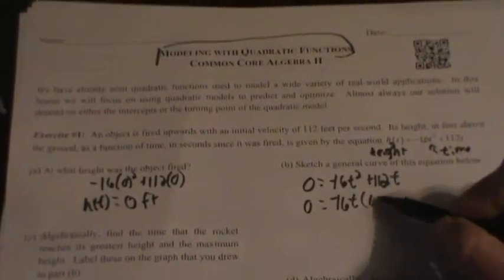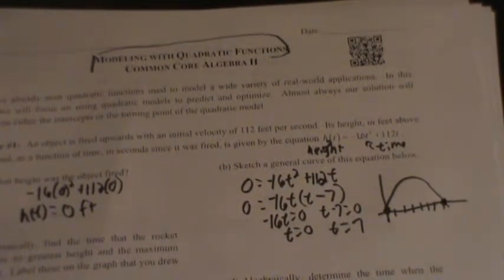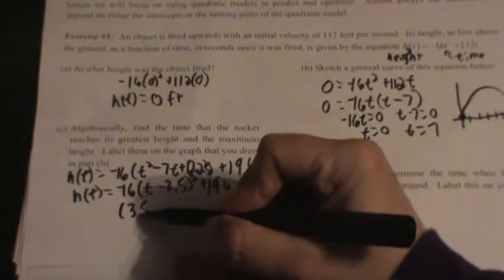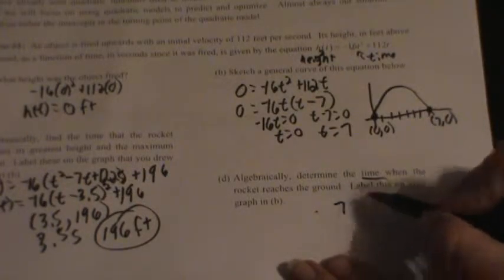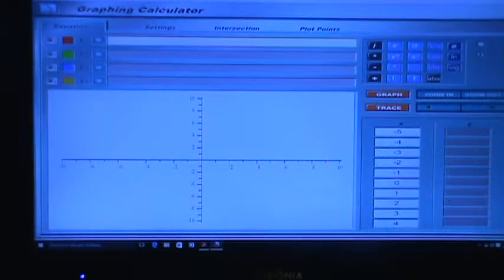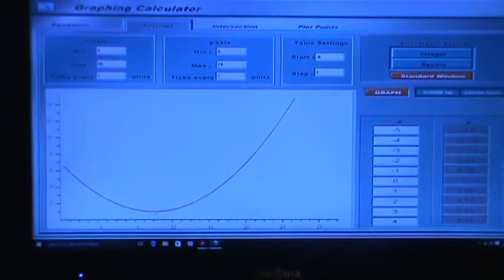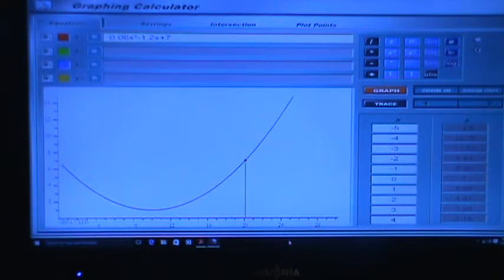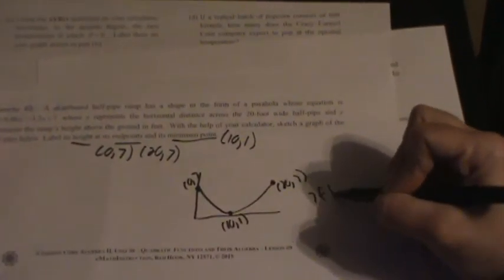Modeling With Quadratic Equations